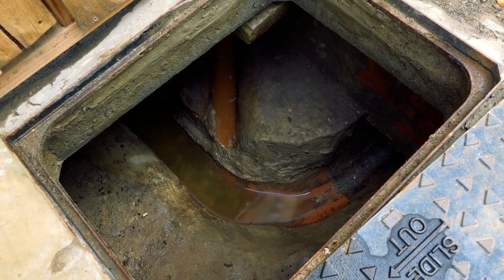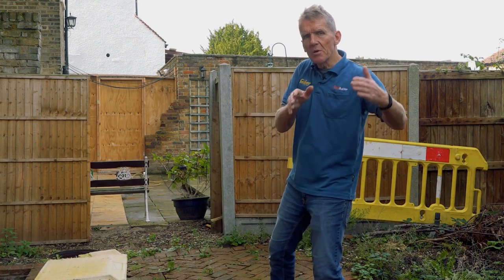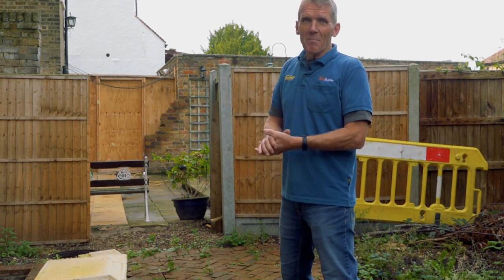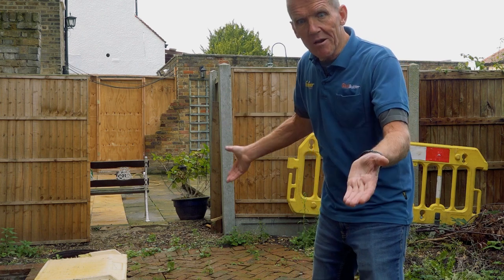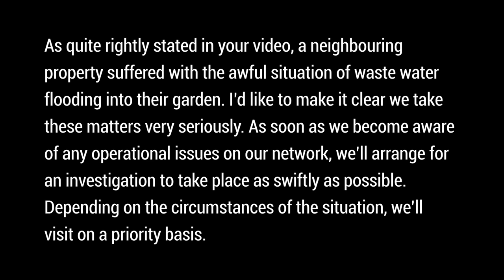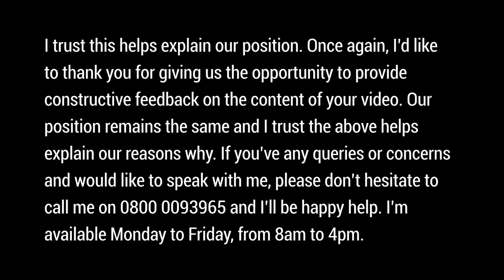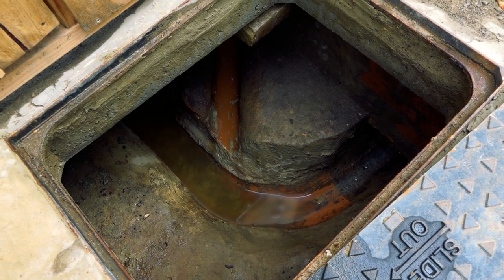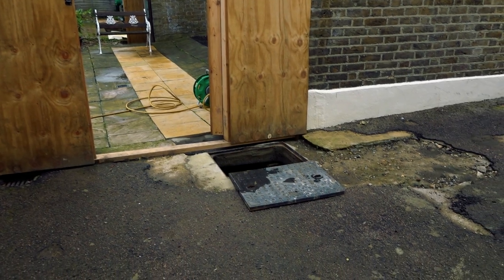Sewer Nightmare Thames Water Won't Fix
Thames Water sewage problems. Roger visits the home of a desperate Skill Builder viewer who contacted us to seek advice on a clogged sewer repair problem that Thames Water refuses to help him further with after two attempts at fixing it.

Frequent searches related to Thames Water area:

Thames Water sewage emergency phone number

Thames Water working at night is a beautiful thing, send us your pictures.